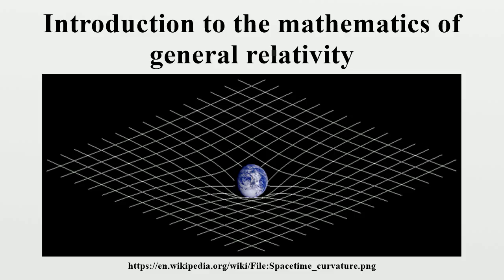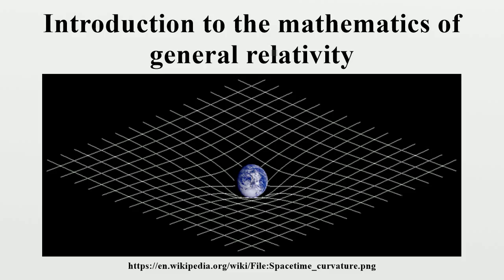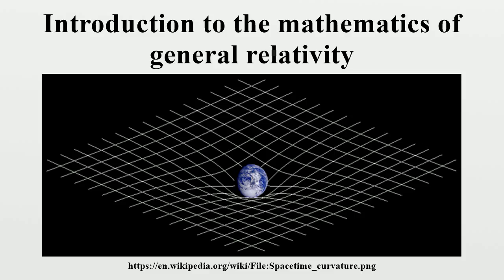Introduction to the mathematics of general relativity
The mathematics of general relativity are complex.In Newton's theories of motion, an object's length and the rate at which time passes remain constant while the object accelerates, meaning that many problems in Newtonian mechanics may be solved by algebra alone.

Image-Copyright-Info
Image-Copyright-Info